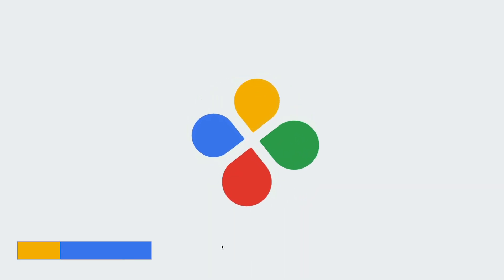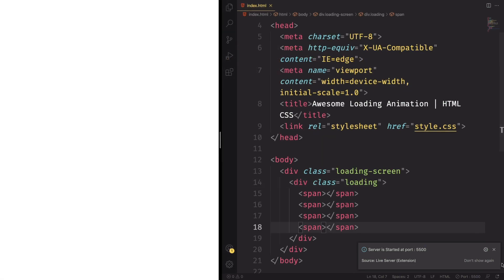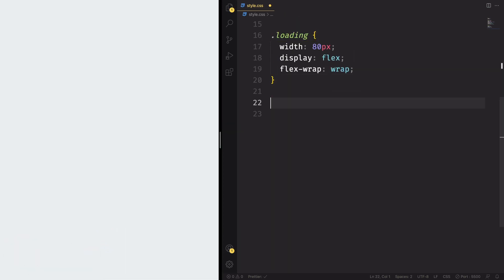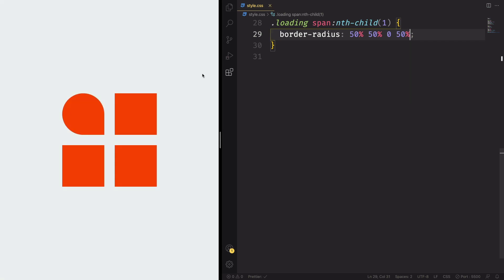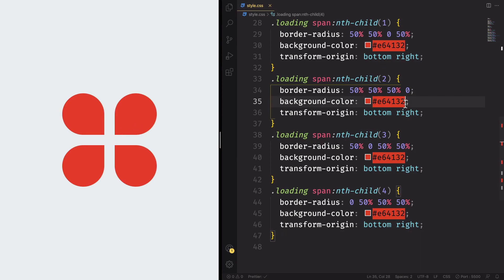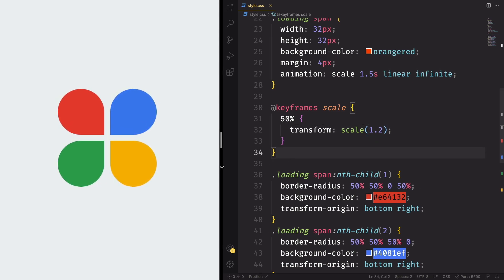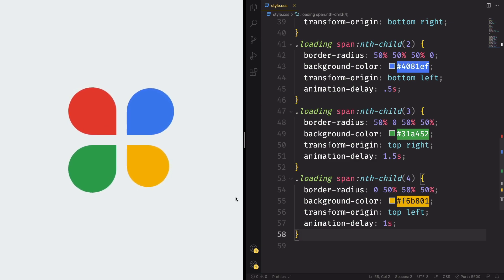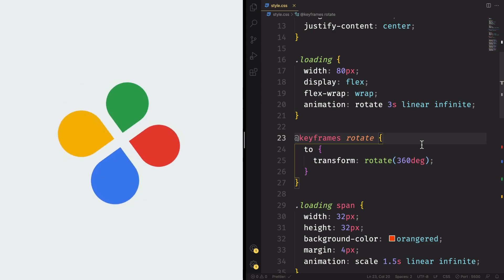Awesome Loading Animation HTML & CSS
Hey DEVs in today's video we will create a loading spinner animation for your website using html and css.

⏱️Chapters:
00:00 - Intro
00:38 - Create boilerplate
01:00 - Markup
01:33 - CSS
02:56 - CSS | Creating Spinning elements
04:17 - CSS| Changing its shape
05:46 - CSS | Changing their colors
06:13 - CSS | Animation: Scale
🧠Concepts covered in this project:
* CSS - Animation
* CSS - Transform: Scale
* CSS - @keyframes

🏆Recommended Videos🏆